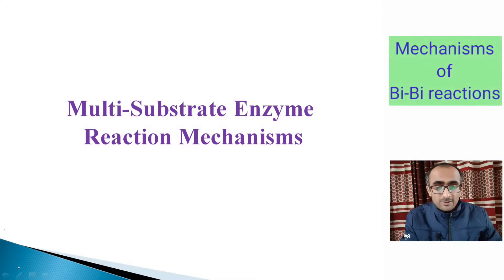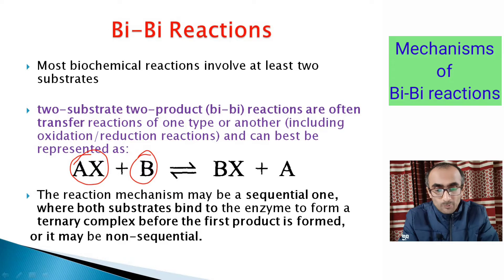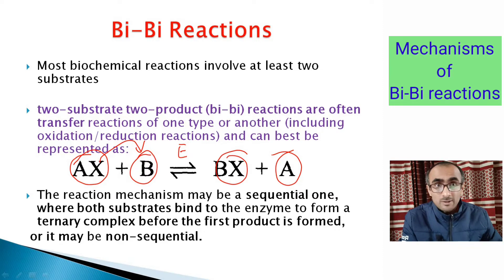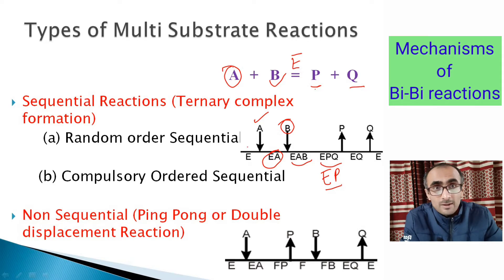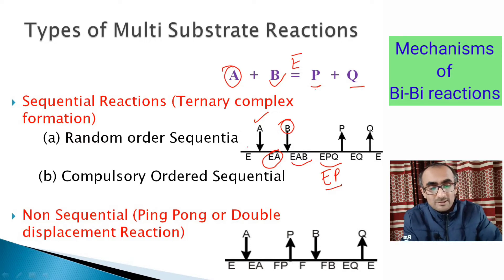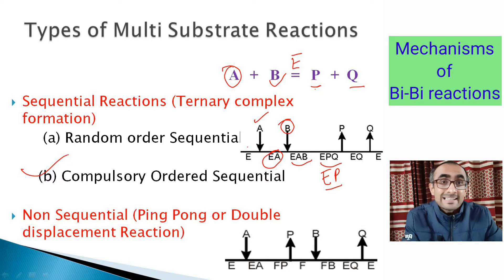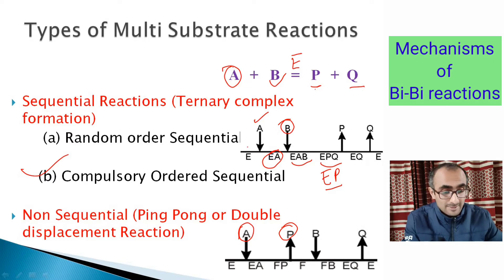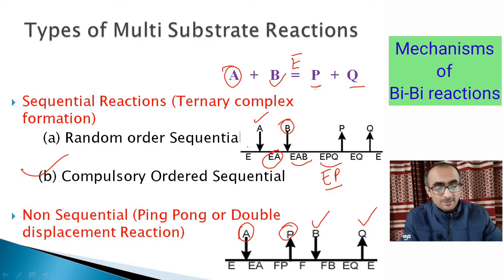Sequential and Ping Pong Reactions Mechanism | Bi-Substrate Enzyme Reactions | PENS#85